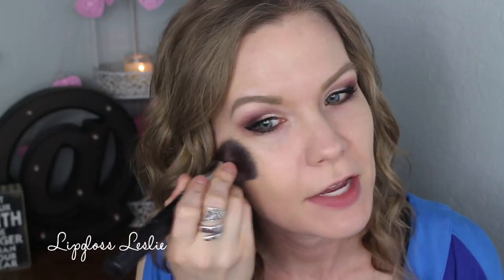Urban Decay Naked Skin One & Done Review & Demo! | LipglossLeslie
Hey guys! I've got a review and demo for you guys on the new Urban Decay Naked Skin One & Done!

IMPORTANT INFO:
Products Mentioned:
Urban Decay Naked Skin One & Done in Light*

Makeup Geek -
Some of my FAVORITE eyeshadows & blushes:

Great Brushes! -

What I’m Wearing:
Top: NY & Company
Earrings: ?? Old

My Makeup:
Foundation: Urban Decay Naked Skin One & Done in Light*
Bronzer: Benefit Dew the Hoola Soft Matte Liquid Bronzer for Face. Sephora Ulta
Eyes: Kat Von D Shade Light Plum & Kat Von D Thunderstruck
Highlighter: Urban Decay Afterglow 8-Hour Powder Highlighter in Sin
Lips: Milani Nude Creme